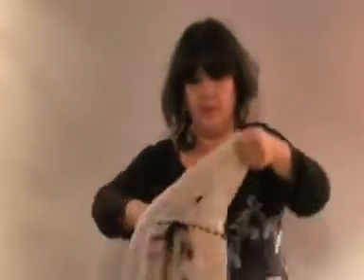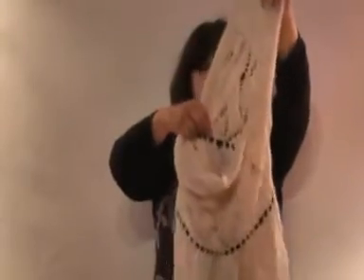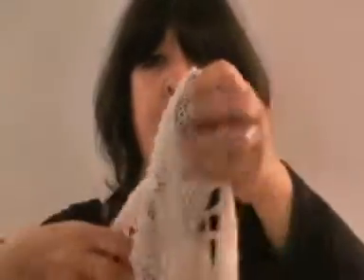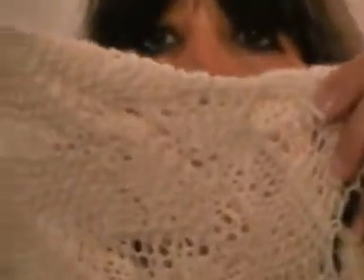Belinda Harris-Reid - knitting designs - How to Knit: Royal Wave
Belinda explaining the process behind creating this design.

A shoulder hug in Alpaca and silk, with only one increase round, the easy flow and ebb of this graceful lace stitch is uninterrupted by seams; as steady and comforting to knit as it is to wear.

2 x 100g Light Silky - 262m/100g
Size 6 circular needles (50cms -- short)
Sewing up needle, row marker and 2m x 1cm black velvet ribbon

Skill Level: interesting/intermediate

* pattern notes

The skill of working with lace patterns is to learn how to manipulate the stitch pattern within the shape of the garment. Working as a dressmaker, and seaming shapes is not ideal, especially for smaller garments, as it spoils the line and flow of the pattern, so returning to tubular construction and shaping within the constraints of the shape is most organic, and simpler to work, as the knitter always faces the front of the design.

Being bold enough to work at a very loose gauge is beneficial, what may seen like over cooked noodles on your needles will, after blocking, produce a light and airy fabric, so good for trapping air and warmth without bulk.